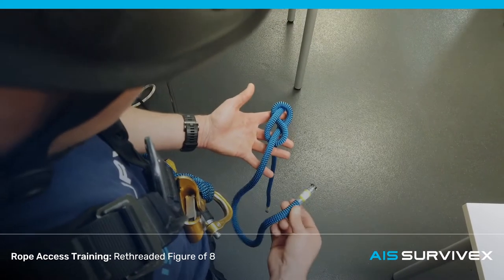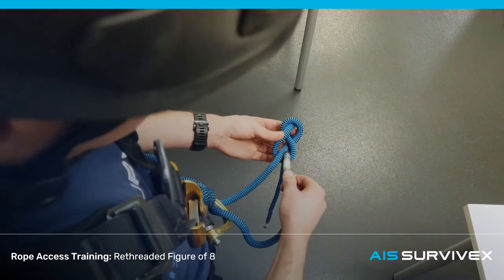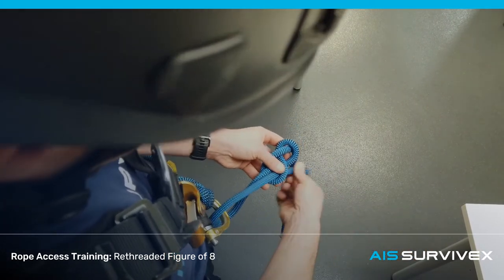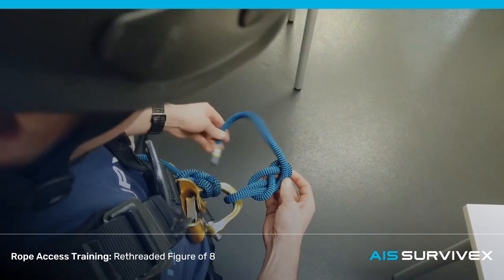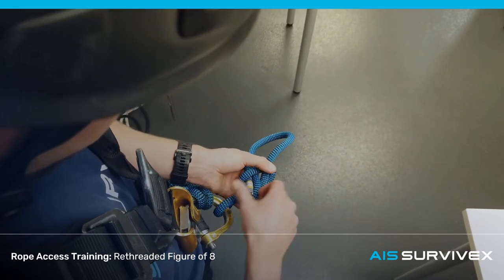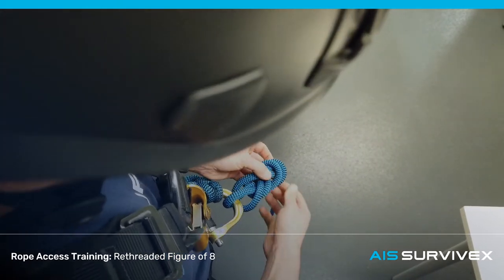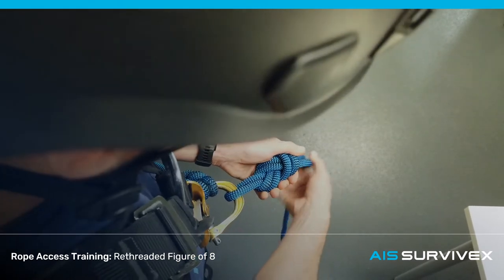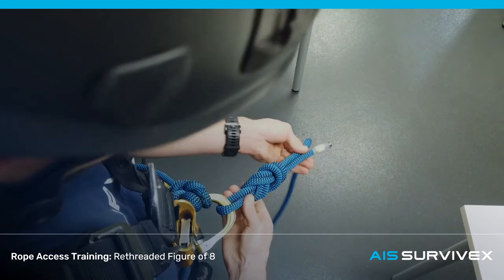Rope Access Training: How To Tie a Rethreaded Figure of 8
AIS Survivex show you how to tie a rethreaded figure of 8 in preparation for your IRATA Rope Access Training and Assessment